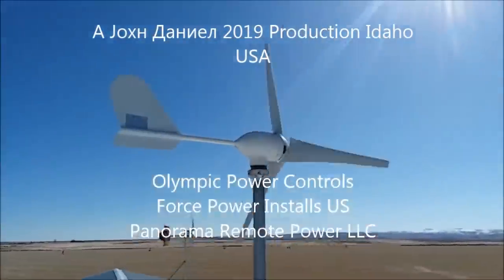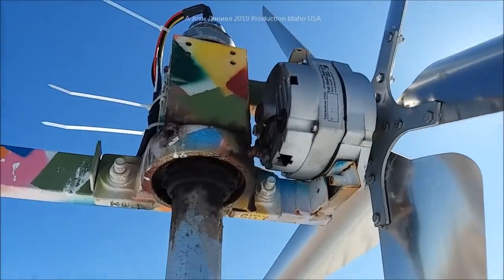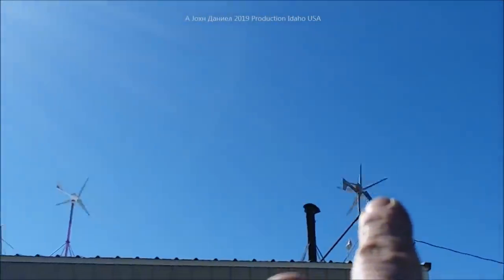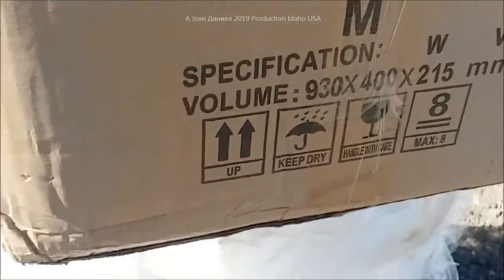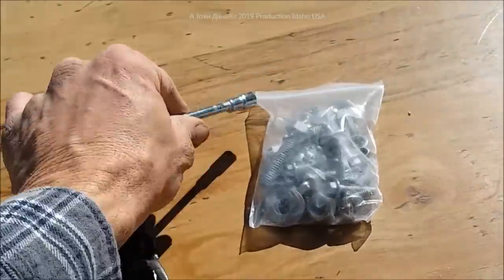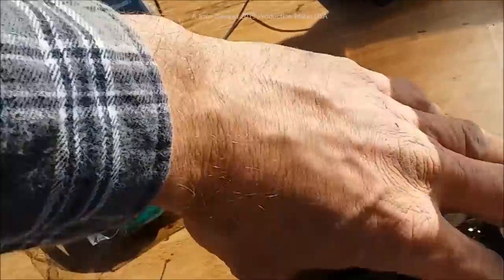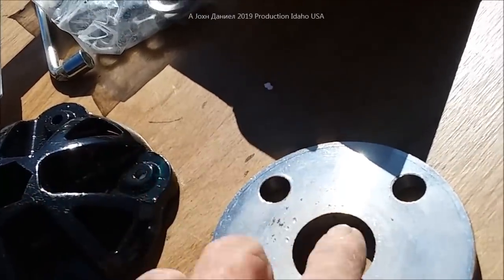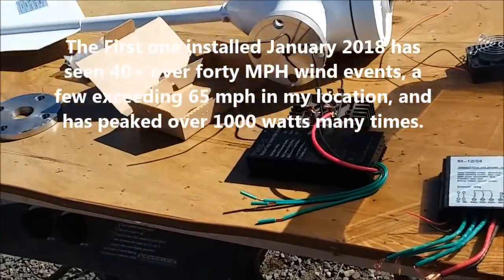Genuine 500 watt home wind turbine, Best small Wind Turbines made! FULL PARTS LIST BELOW video